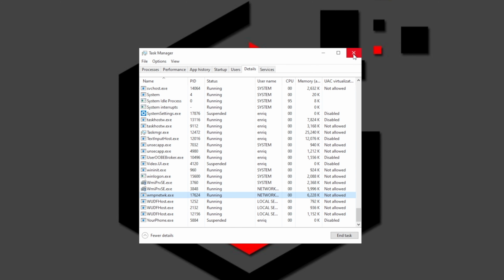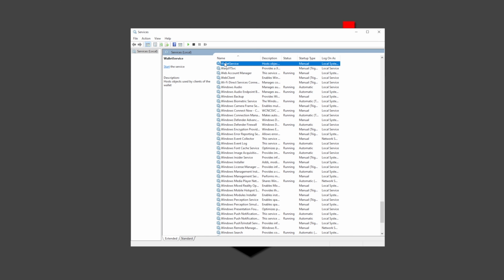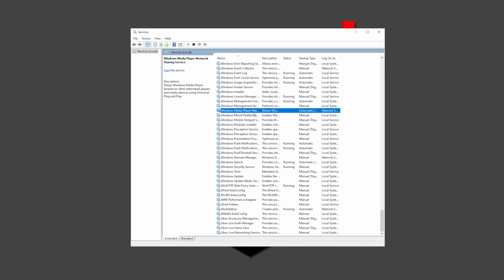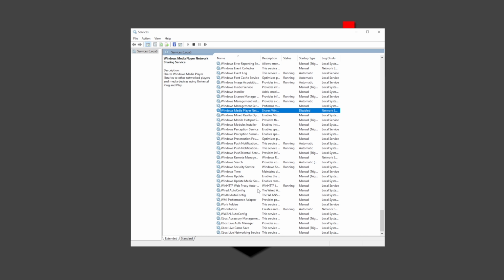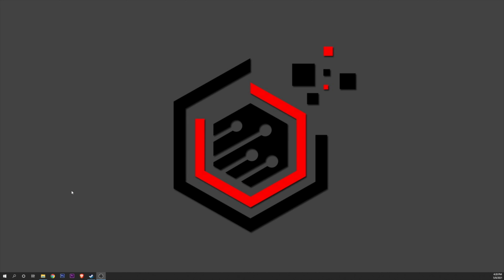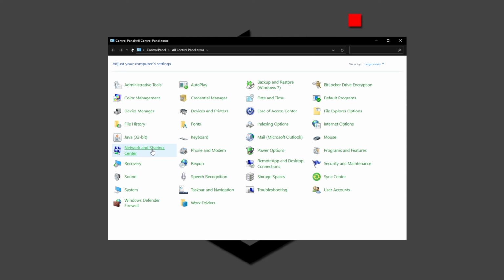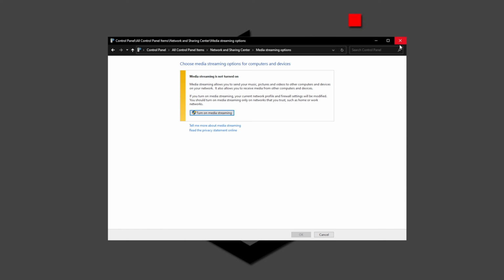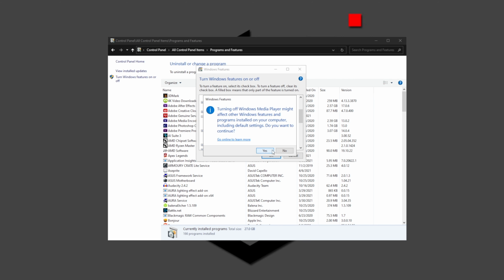Fix wmpnetwk.exe - High Cpu and Ram Usage Windows media sharing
We are going to fix high cpu and ram usage by deactivating wmpnetwk.exe the file that allows the windows media player to share files on your network.